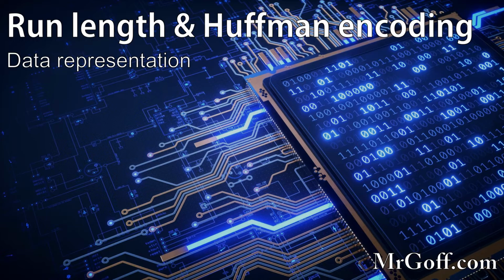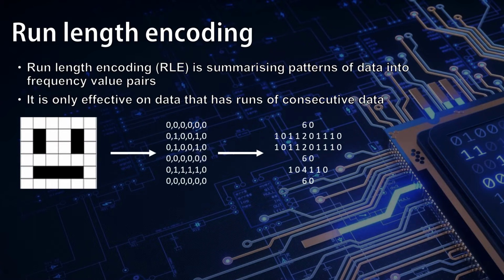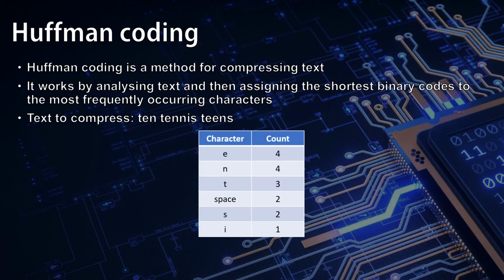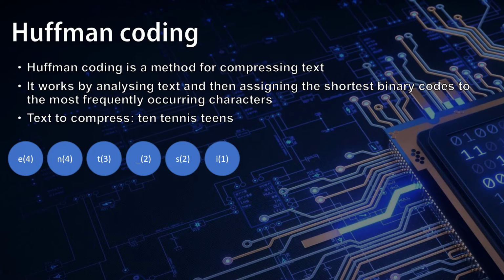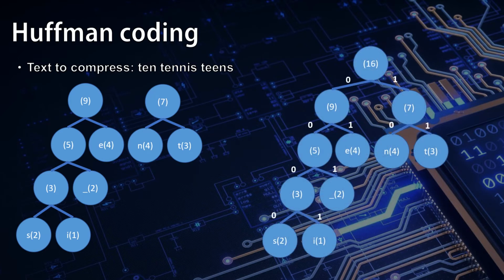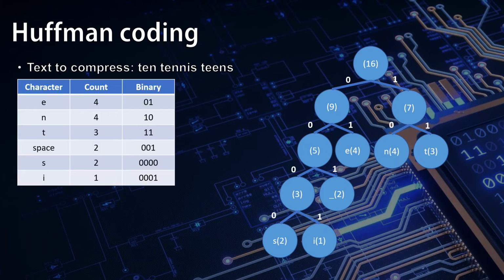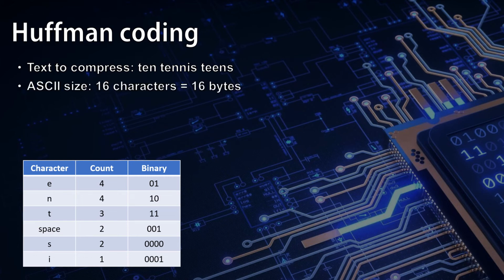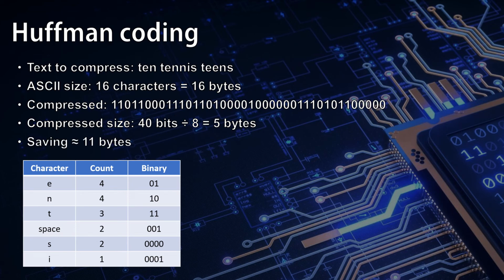GCSE Computer Science: RLE and Huffman encoding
A GCSE Computer Science video in a series about data representation that is part of a larger series on GCSE Computer Science presented by Mr Goff from Mr Goff.com. This video focuses on run length and huffman encoding.